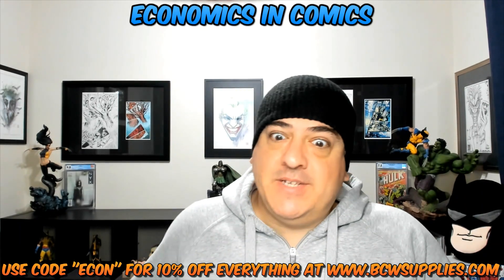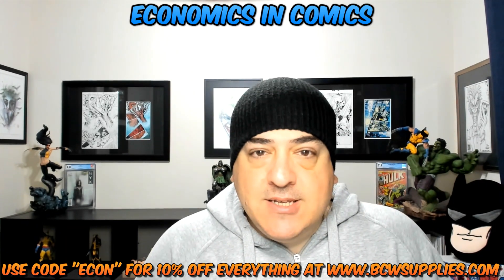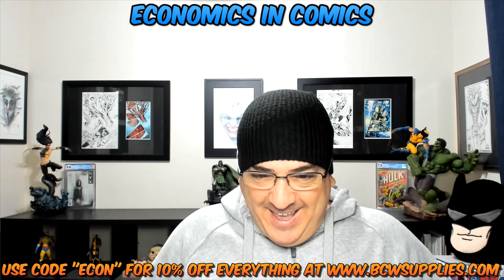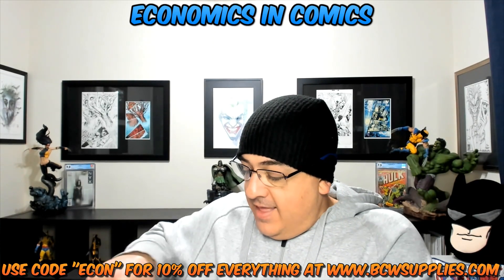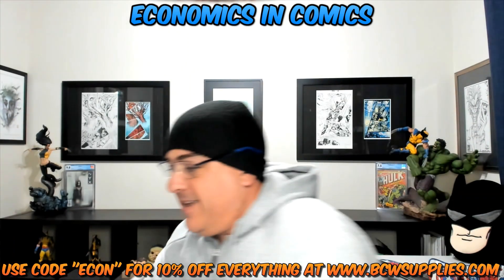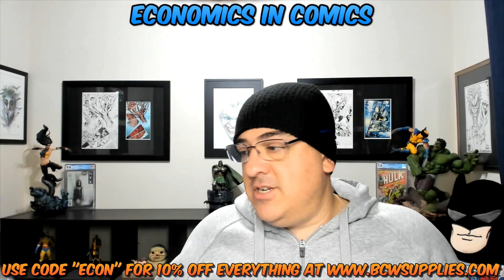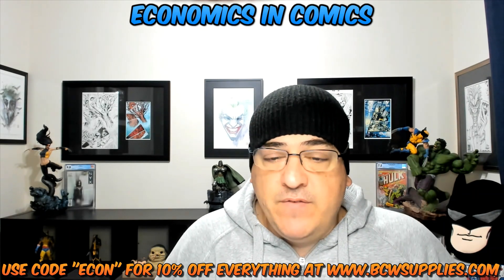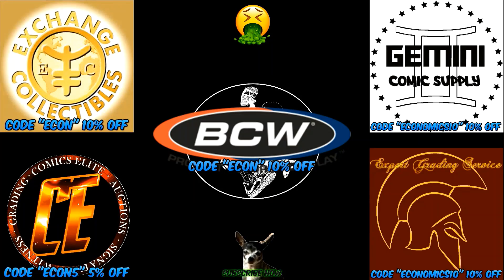What I Bought From BCW SUPPLIES And Why!?! Save Money And Buy Smart With BCW Supplies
A recent haul from BCW Supplies.  What I purchased and why.

Welcome to Economics In Comics.  Your home for up to date news and comic info.  We strive in bringing you the BEST content possible.  We specialize in previews of new comic books weekly, comic reviews, comic book keys, grading comics, comic news, movie reviews, and everything that is hot in the comic and pop culture industry.  Please join us daily for your comic FIX!

Comic book previews every day and month of the year.  Monday, Tuesday, Wednesday, Thursday, Friday, Saturday, Sunday, January, February, March, April, May, June, July, August, September, October, November, and December. New comics the way you like it!

MARVEL, DYNAMITE, IDW, DC, AMERICAN MYTHOLOGY, ANTARTIC PRESS, ZENESCOPE, SCOUT, DARK HORSE, SOURCE POINT PRESS, BOOM, ONI PRESS, VALIANT, KEENSPOT, ASPEN, ACTION LAB, ALTERNA, AMIGO, IMAGE, VAULT, ABLAZE, AFTERSHOCK, AHOY, BLACKBOX, DIAMOND COMIC DISTRIBUTORS, FANTACO, ITS ALIVE, SEVEN SEAS, AARDVARK VANAHEIM, AC, ALBATROSS, ARCHIE, BENITEZ, BLACK MASK, BROADSWORD, CAVE PICTURES, CHAPTERHOUSE, COMICMIX, KODANSHA, VAULT, RED 5, MAD CAVE, ABSTRACT STUDIO, UDON, TITAN, AND SO MANY MORE...THIS IS ECONOMICS IN COMICS!